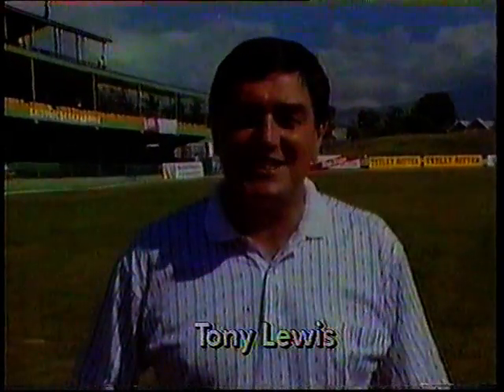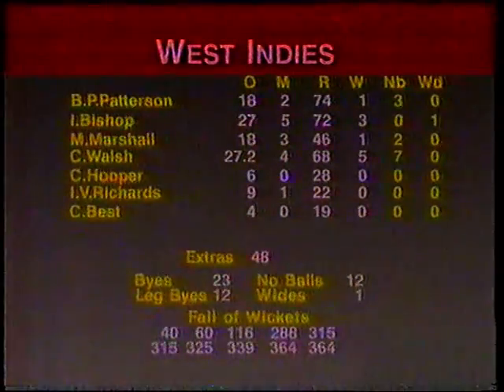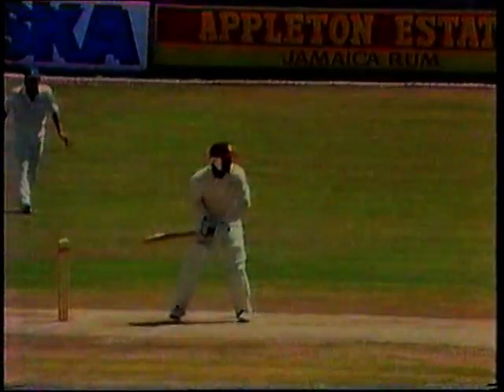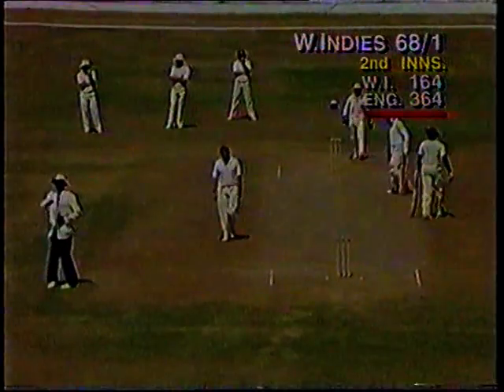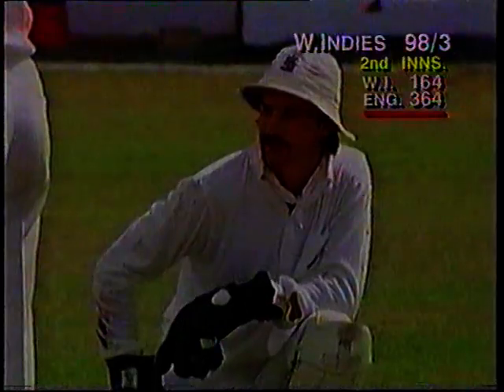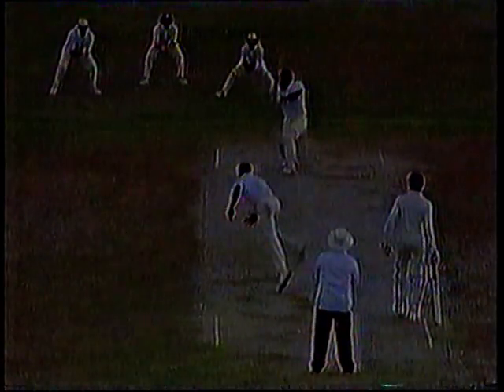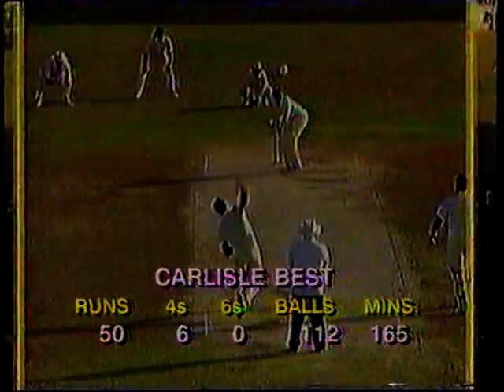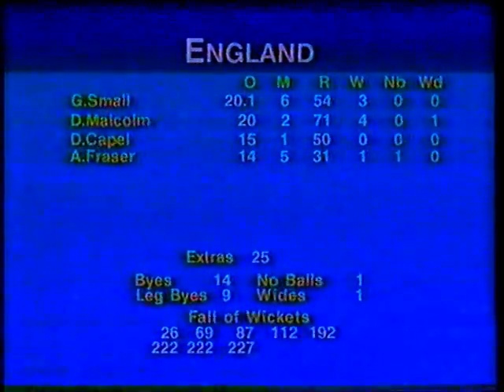Cricket : West Indies v England 1989-90 - 1st Test Day-3 highlights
(Sound and vision quality not great).